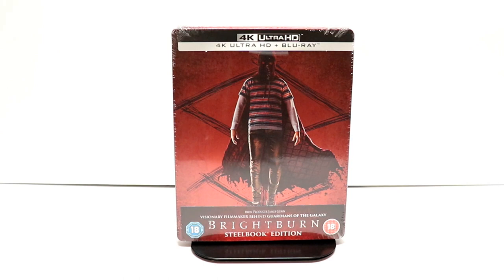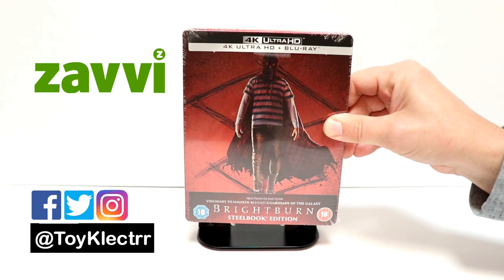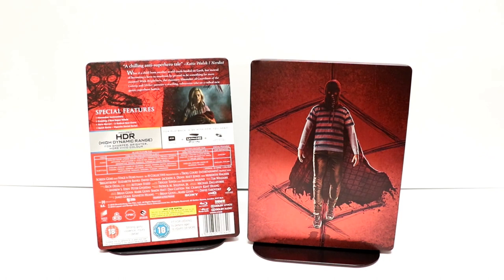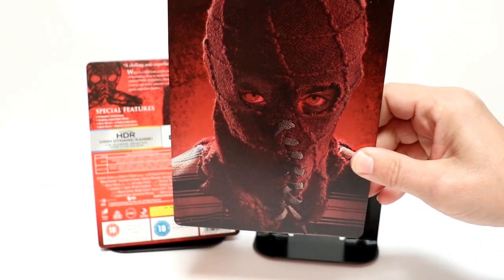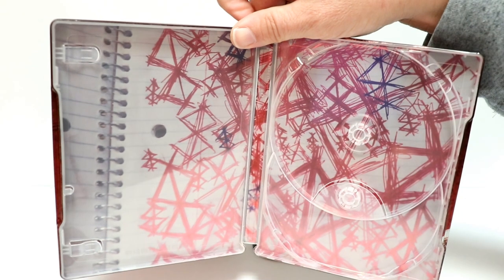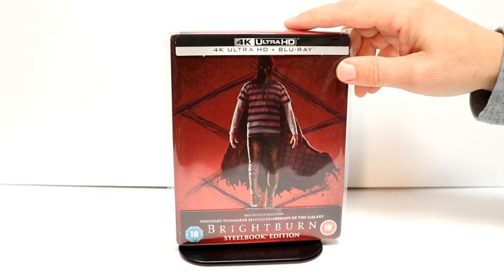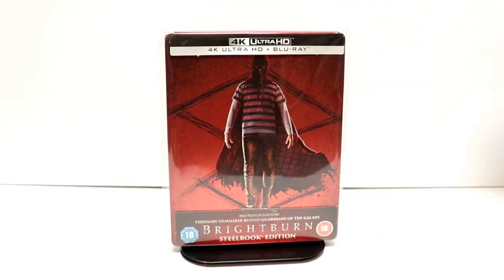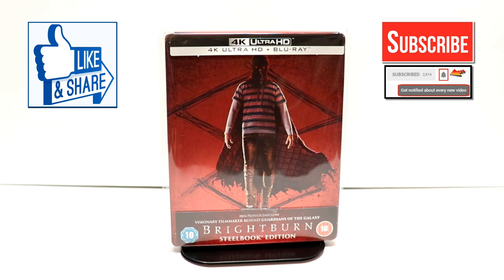Brightburn Limited Edition 4K Ultra HD Blu-ray Zavvi Exclusive Steelbook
Check out my unboxing of the Limited Edition Zavvi Exclusive steelbook for Brightburn on 4K Ultra HD Blu-ray!

Purchase Brightburn on 4K

These are the bags I use to protect my Steelbooks and Slipcovers: